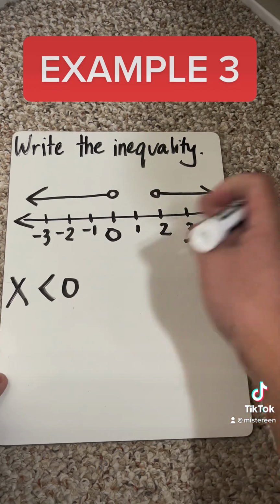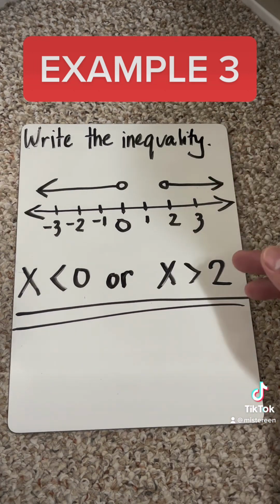Graphing Compound Inequalities in One Variable